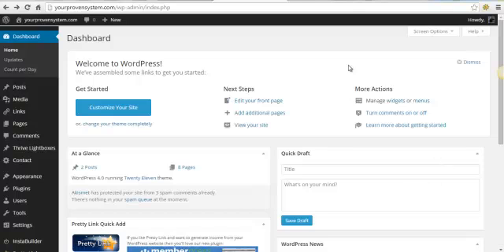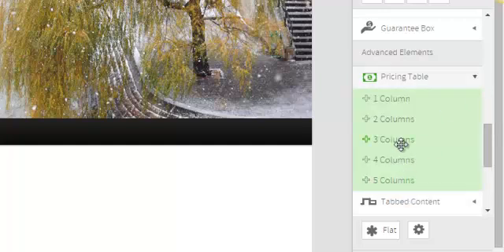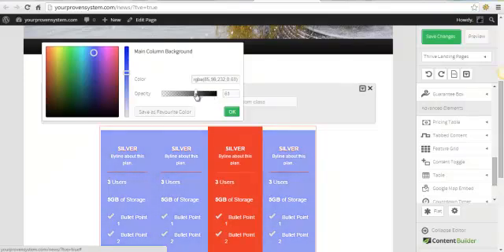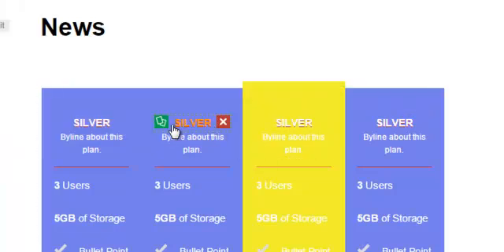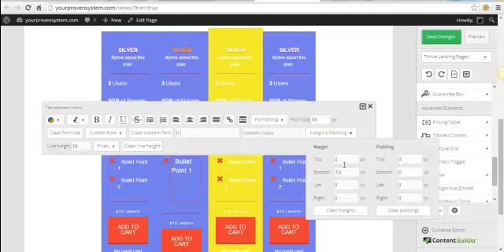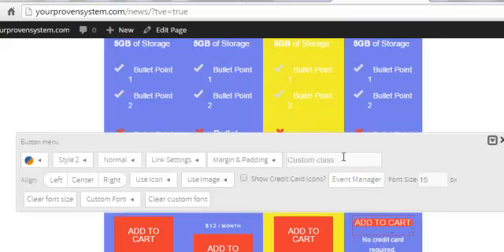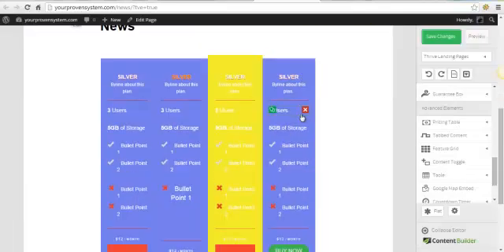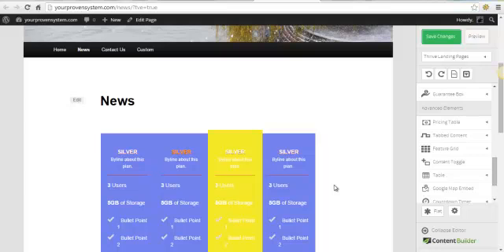How to add Professional Pricing Tables in Wordpress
Discover how to add professional looking pricing tables in your Wordpress website using Thrive Content Builder plugin